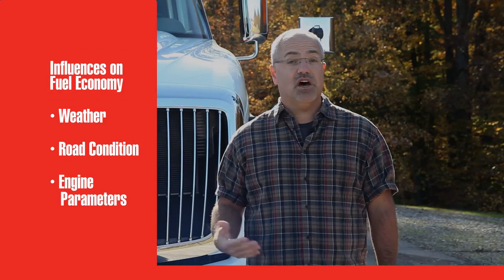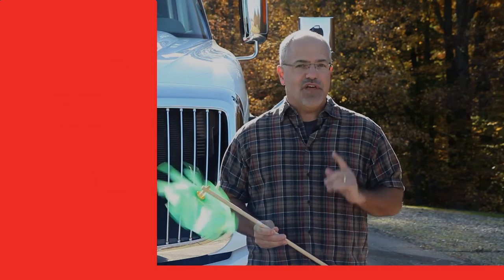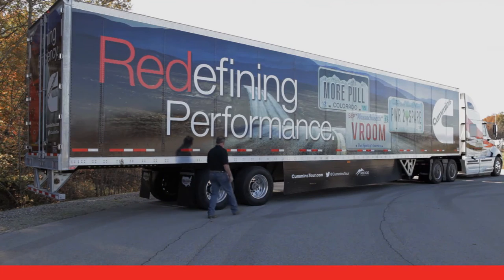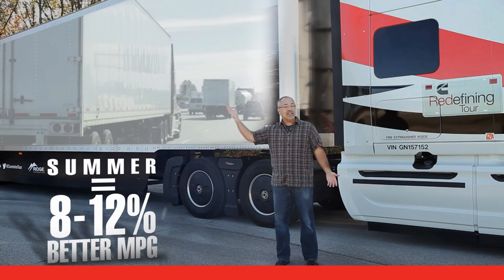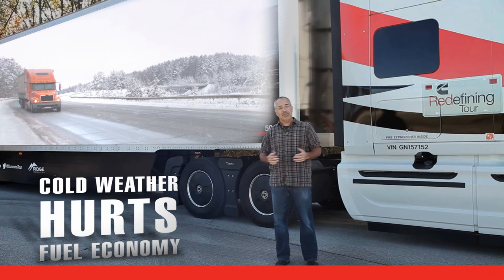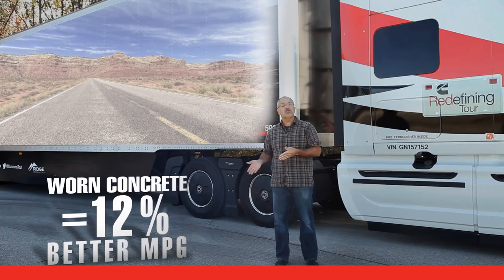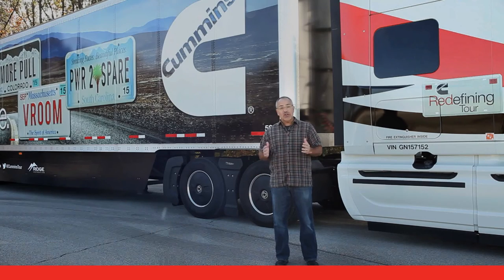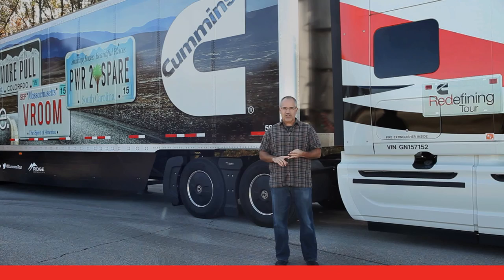Factors Affecting Fuel Economy - Part 1 - Driver Training for On-Highway Heavy-Duty Truck Engines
Driver Training for On-Highway Heavy-Duty Truck Engines – Part 3 of 13 in a series of chapters from the Cummins On-Highway Heavy-Duty Truck Engine Driver Training Video Series updated in 2015. This segment discusses the many factors affecting fuel economy.